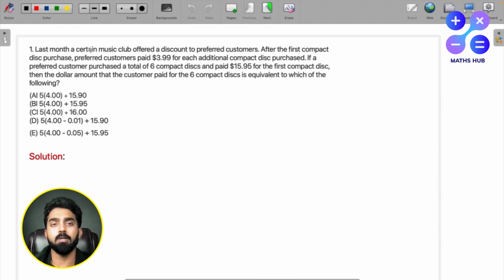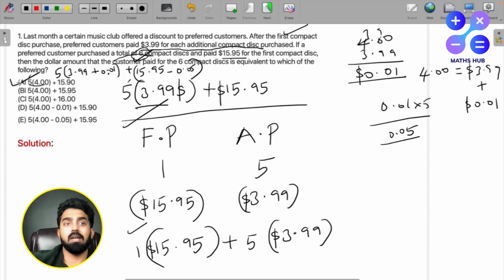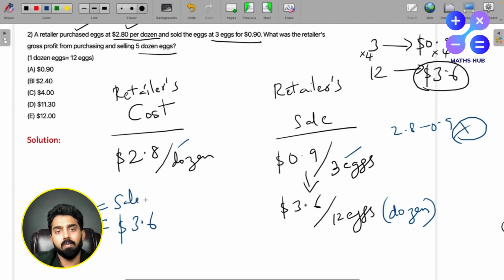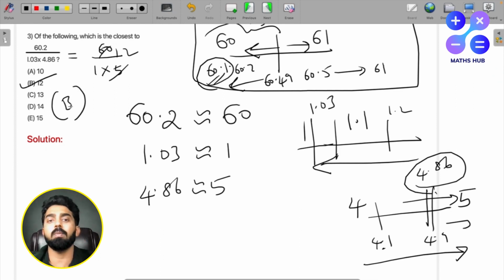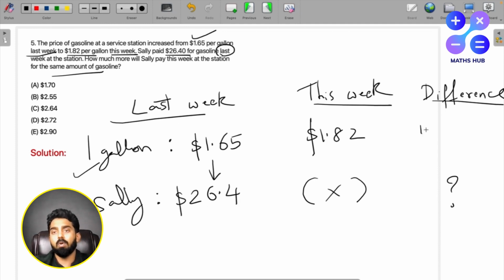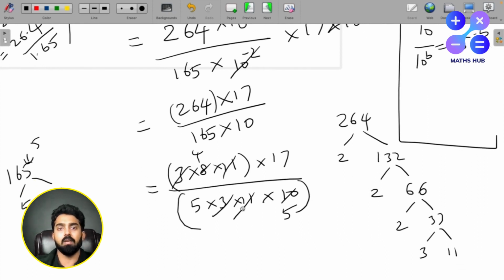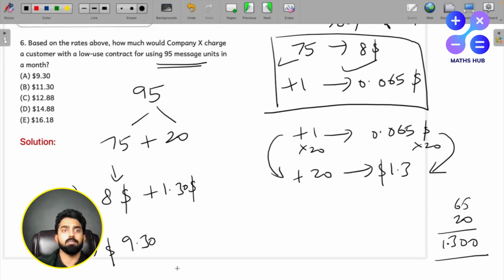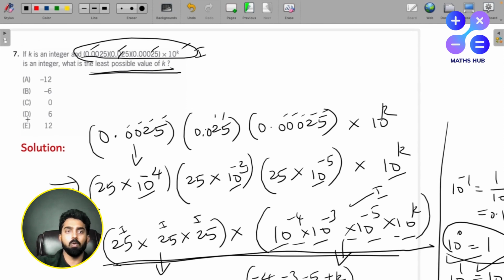GMAT Focus Edition Decimal & Operators | Solved Questions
Video topic - GMAT Focus Edition Decimal & Operators | GMAT Focus Edition Solved Questions

Over the next few months, we're focusing on a special mission: helping aspirants of the GMAT Focus Edition exam conquer their quantitative and data insights sections. 🎯

We understand that the GMAT can be a daunting challenge, but we're here to make it a little less intimidating. Our upcoming videos on the Math fundamentals for the GMAT Focus Edition is designed to cover everything you need to learn about math concepts required for the new version of the GMAT exam.

So, are you ready to ace your GMAT with confidence? 🚀